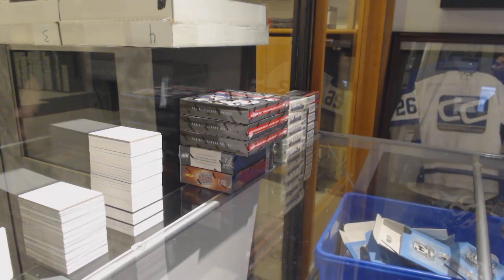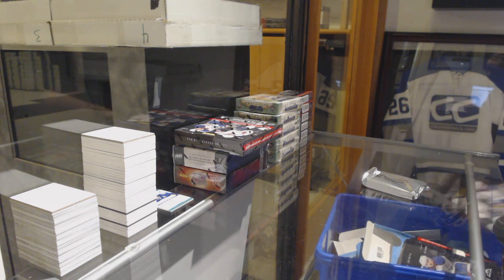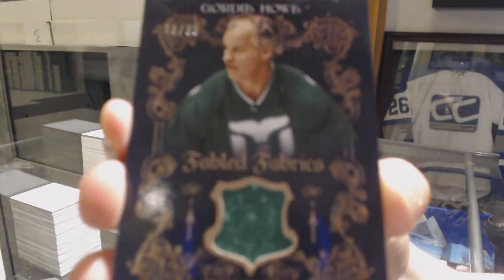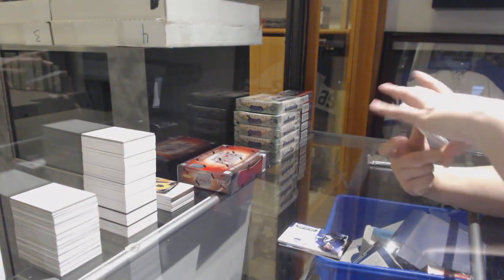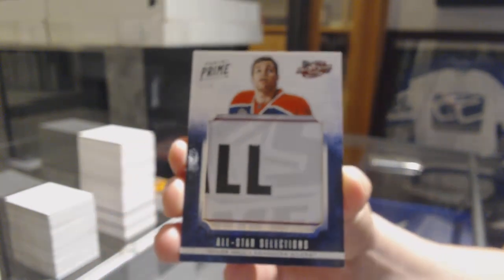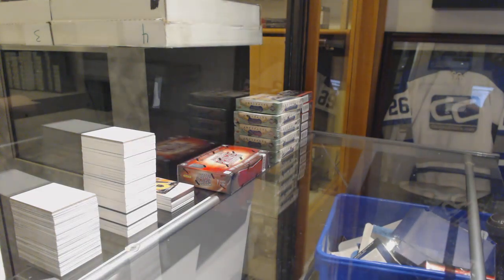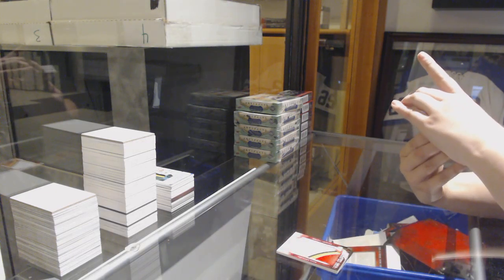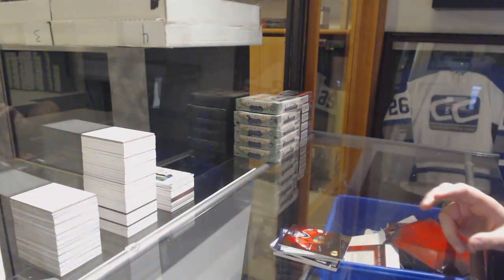Panini Mix 5 Box Break With Prime - C&C GB #10,053